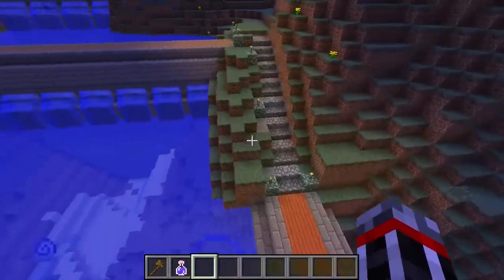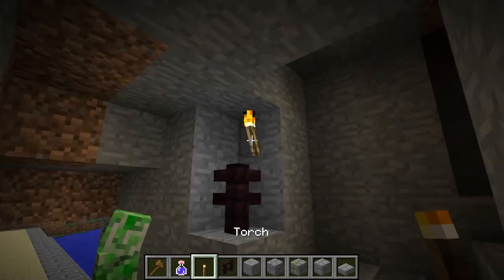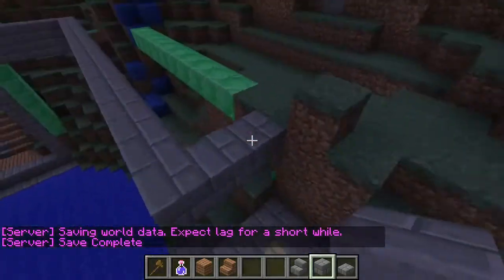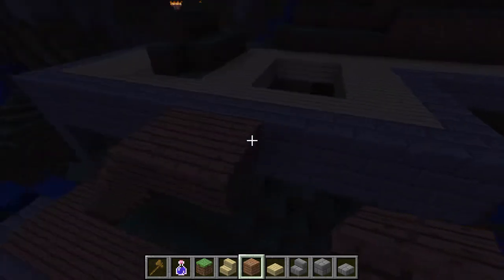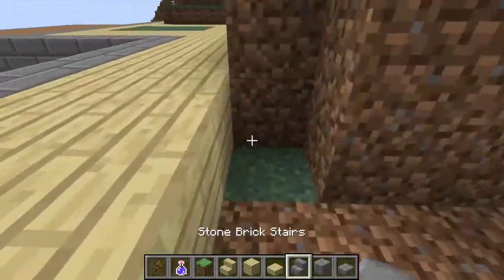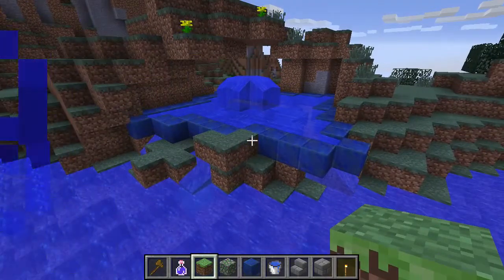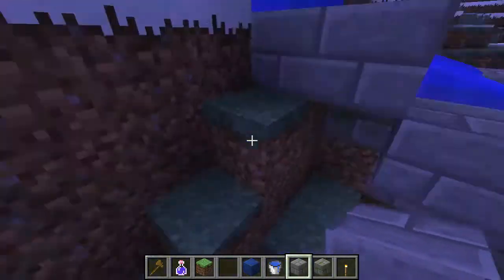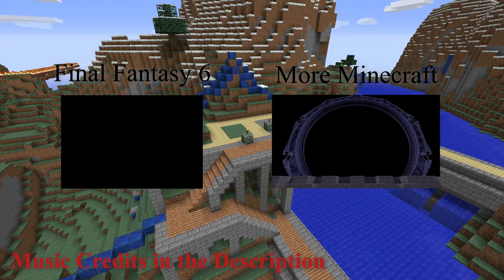Minecraft - Big Dam Build 02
Hello and Welcome to more of the Big Dam Build. In this episode I add several connecting paths between the dams as well as some water sources to the top-most level.

Important News Items:
 - Not really important but I have scheduled uploads and custom thumbnails now. Yay!

All music is from Disk 1 of Final Fantasy VI - Balance and Ruin: ff6.ocremix.org